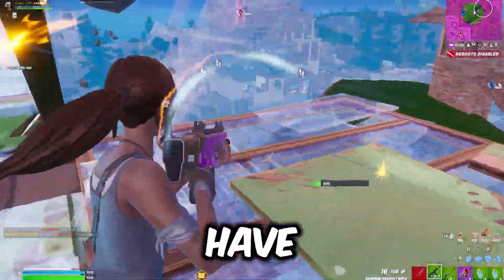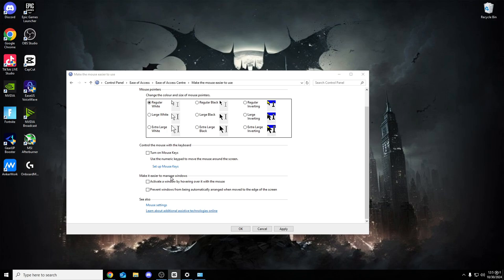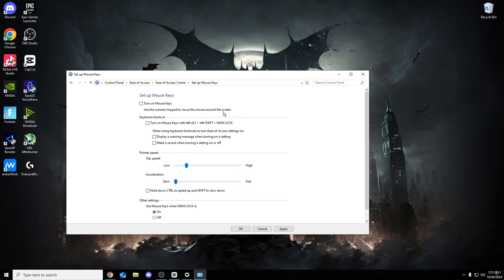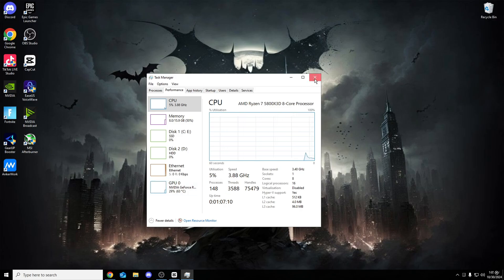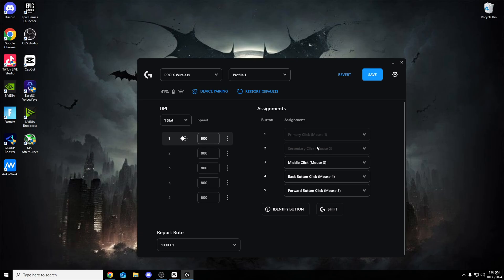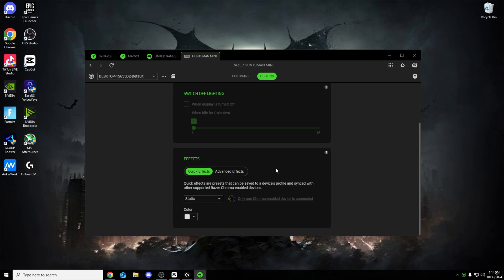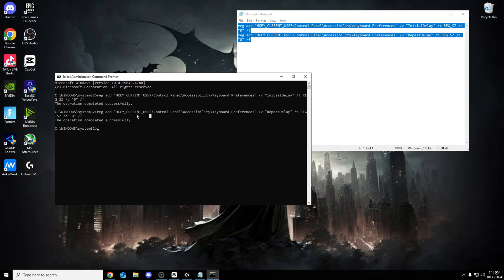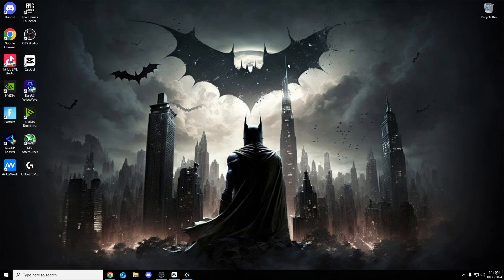The ULTIMATE Mouse Optimization GUIDE for Gaming! 🔧 0 Input Delay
reg add "HKEY_CURRENT_USER\Control Panel\Accessibility\Keyboard Preferences" /v "InitialDelay" /t REG_SZ /d "0" /f
reg add "HKEY_CURRENT_USER\Control Panel\Accessibility\Keyboard Preferences" /v "RepeatDelay" /t REG_SZ /d "0" /f

Please use CODE- JINSHI in the fortnite item shop! THANKS

Get the lowest ping and zero packet loss. Try GearUP